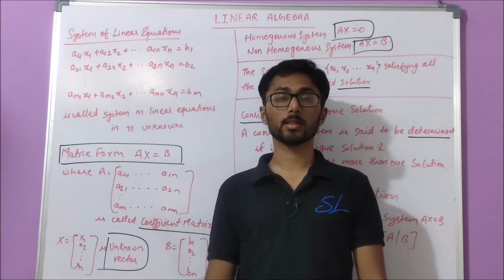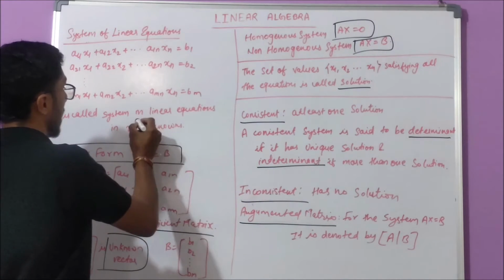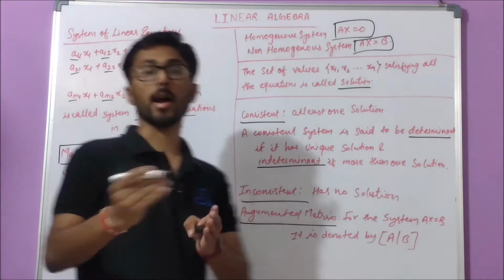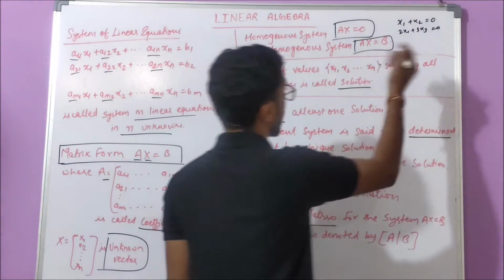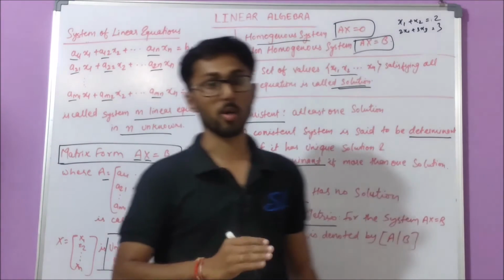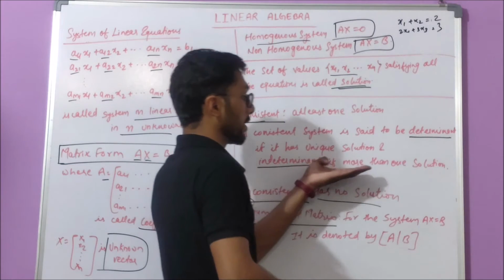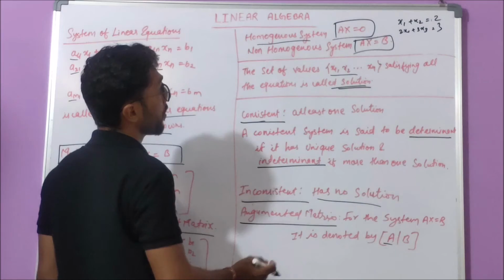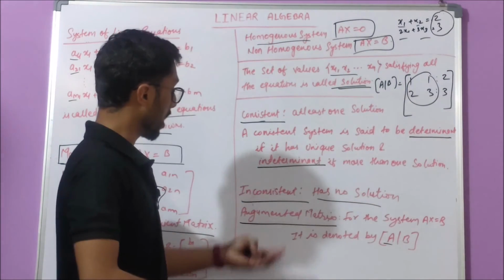28.System of Linear Equations - Linear Algebra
In this video we will see what is system of linear equations and what are the types of system of linear equation